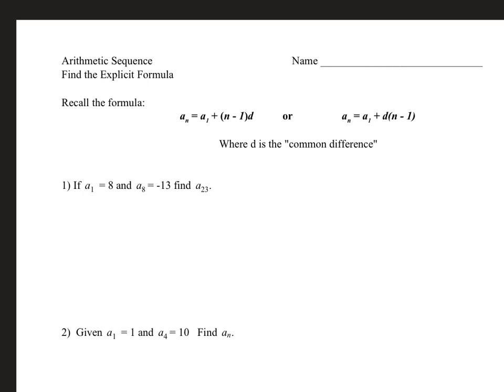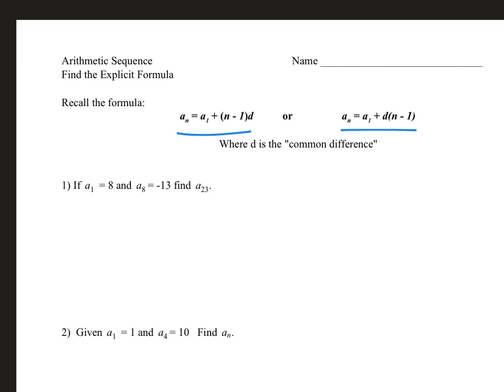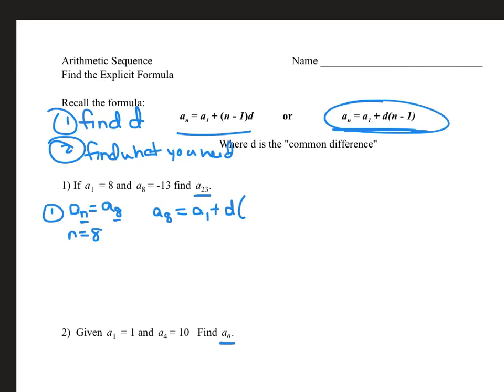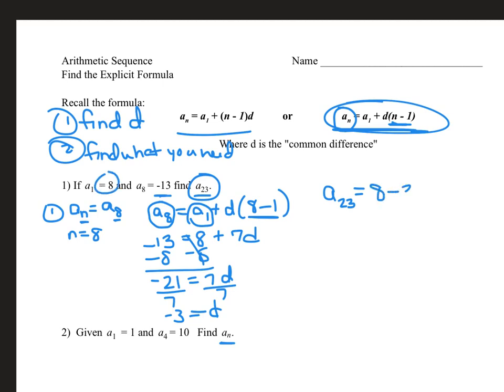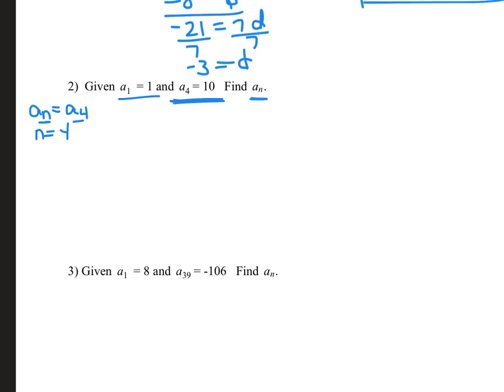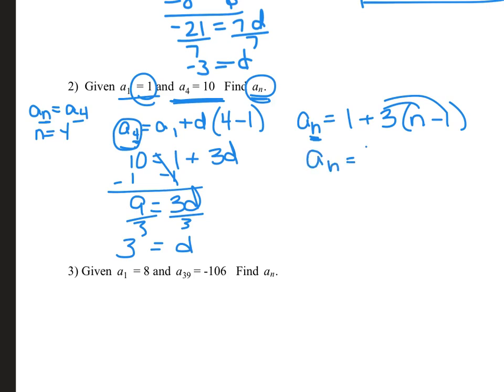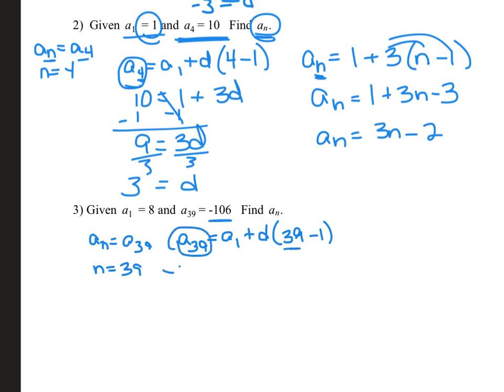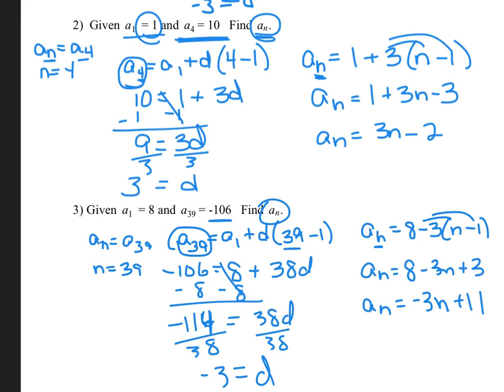Explicit using two terms